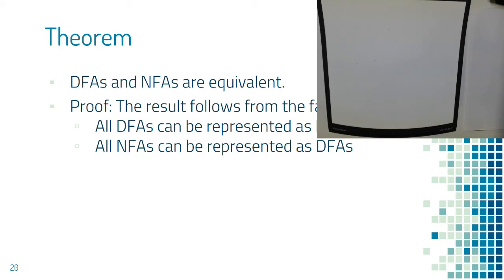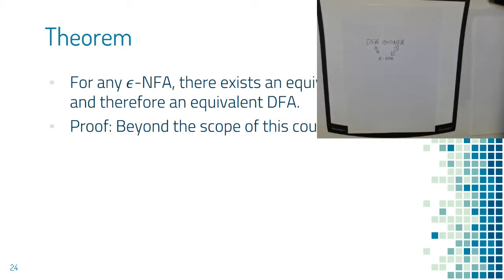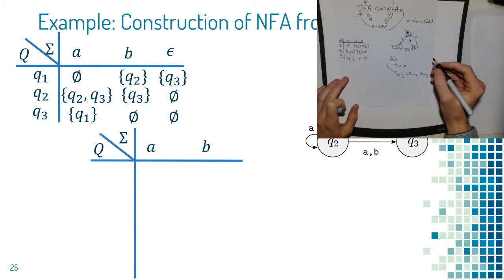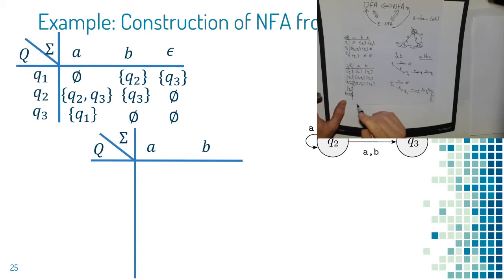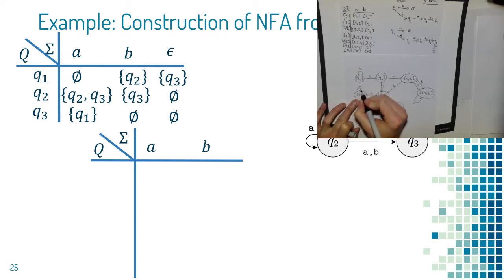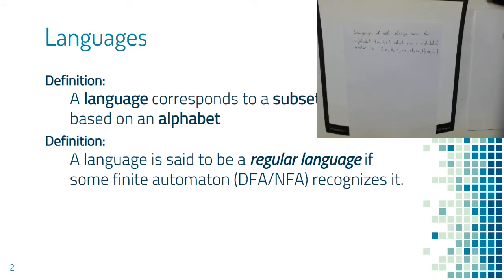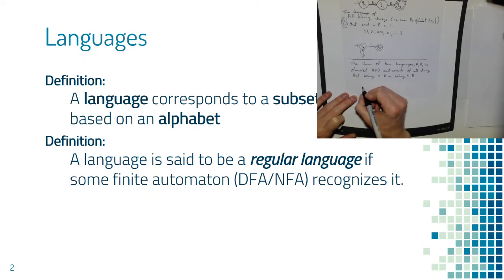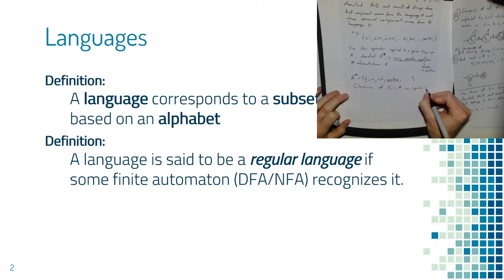Lecture 05/11/19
Epsilon NFA and Regular Languages